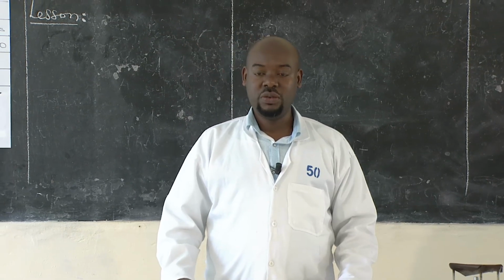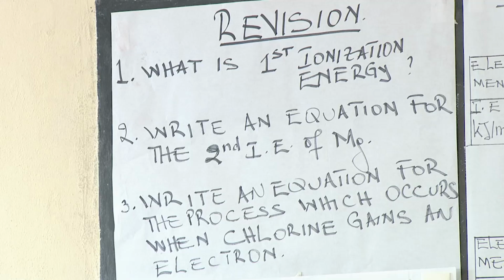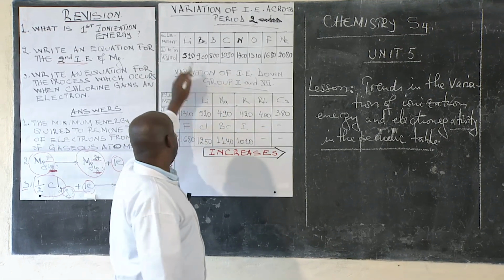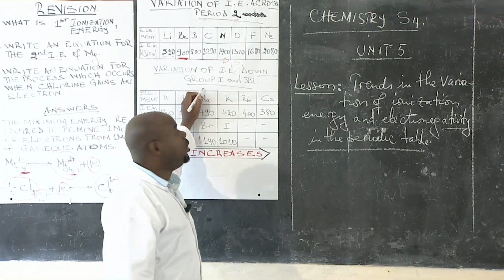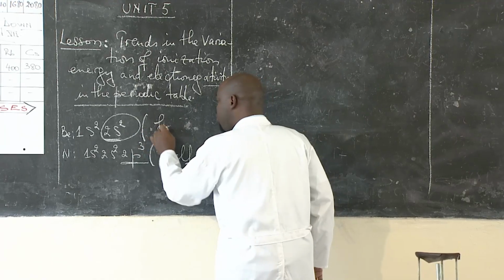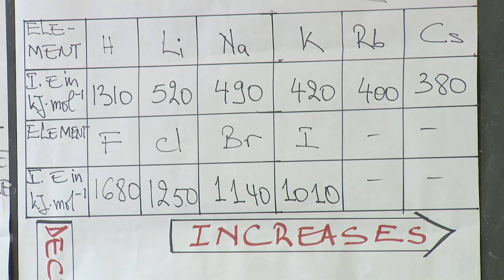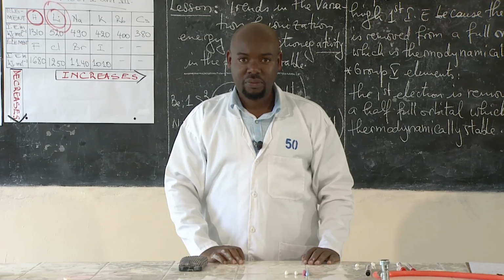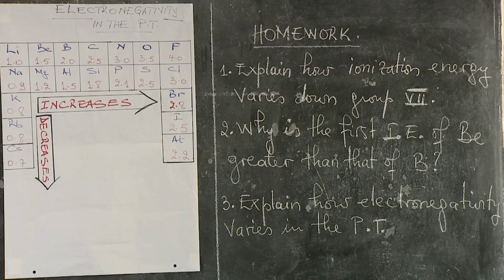S4 chemistry lesson trends in the variation of ionization energy and electronegativity in the period